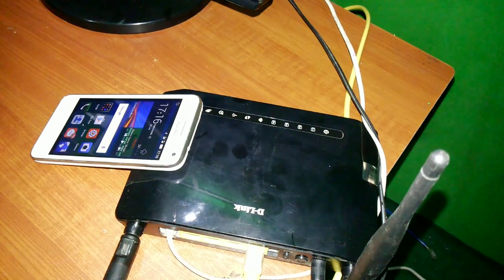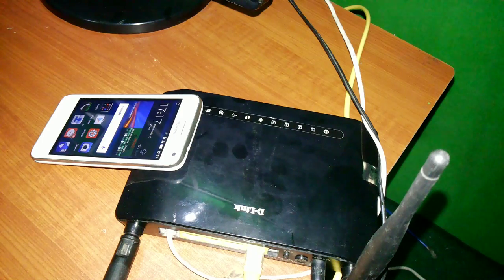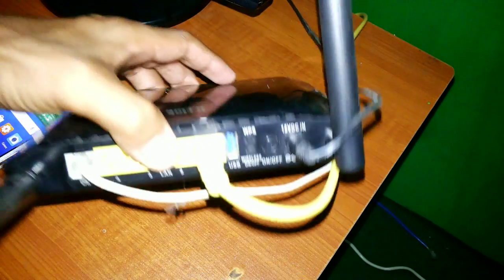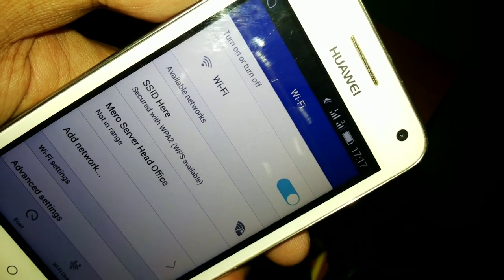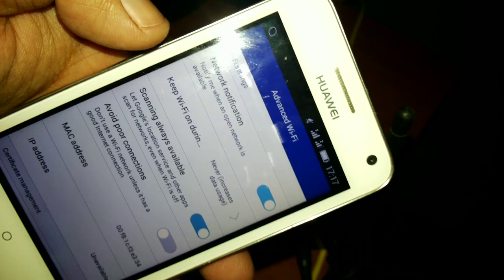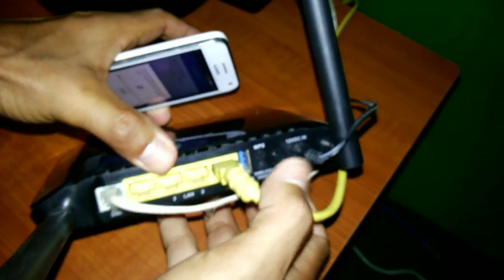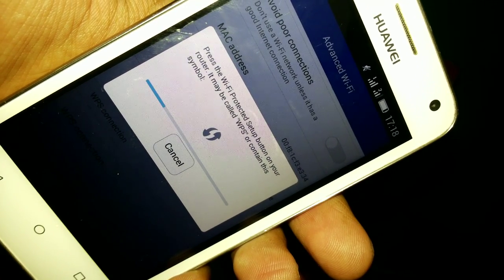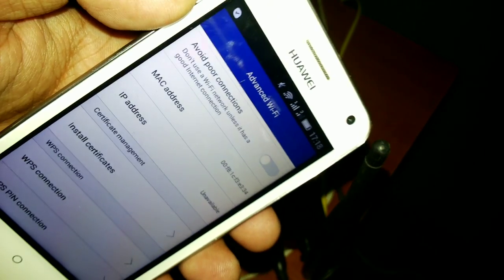How to connect wifi without password? Working 100%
how to connect wifi without password in redmi 7,
how to connect wifi without password in iphone 7 plus,
how to connect wifi without password windows 10,
how to connect wifi without password in samsung m11,
how to connect wifi without password in bangla,
how to connect wifi without password in samsung a10s,
how to connect wifi without password in mobile in telugu,
how to connect wifi without password telugu,
how to connect wifi without password apple,
how to connect wifi without password apk,
how to connect wifi without password bangla,
how to connect to wifi without password on chromebook,
how to connect wifi without password in computer,
how to connect wifi without password from another phone,
how to connect wifi without password from iphone to iphone,
how to connect wifi without password in redmi 8a,
how to connect wifi without password in redmi 5a,
how to connect wifi without password in jio phone,
how to connect wifi without password in jio phone in telugu,
how to connect wifi without password in kannada,
how to connect wifi without password laptop,
how to connect wifi without password in mobile in kannada,
how to connect wifi without password in mobile in bangla,
how to connect wifi without password pc,
how to connect to wifi without password on ps4,
how to connect wifi without password in poco m2 pro,
how to connect wifi without password in redmi 6a,
how to connect wifi without password in redmi note 8 pro,
how to connect wifi without password step by step,
how to connect wifi without password in samsung a20s,
how to connect wifi without password to laptop,
how to connect wifi without password tp link,
how to connect wifi without password iphone to iphone,
how to connect to wifi without password on xbox one